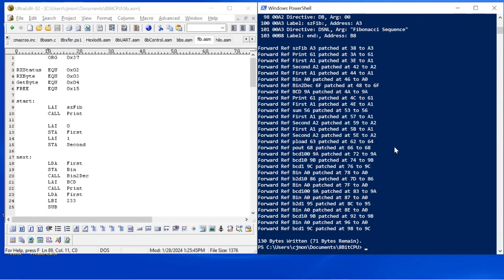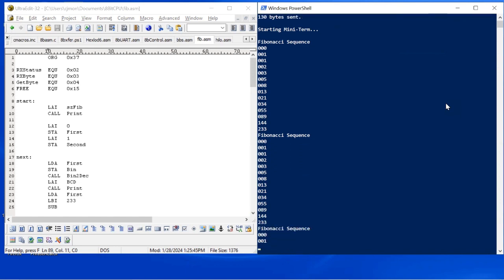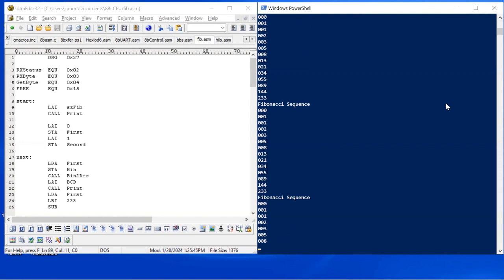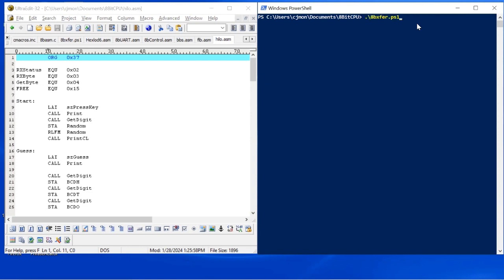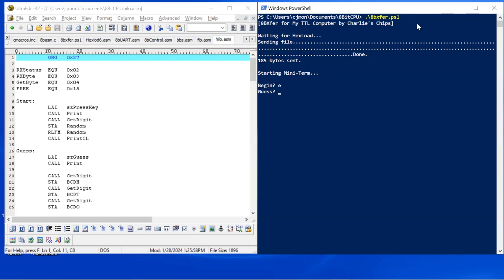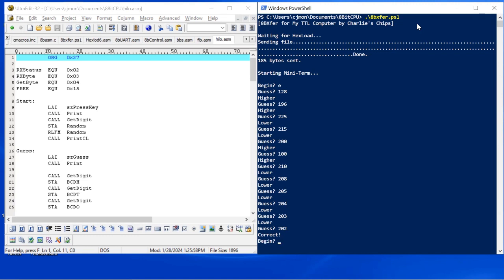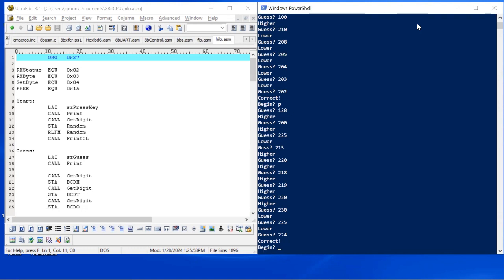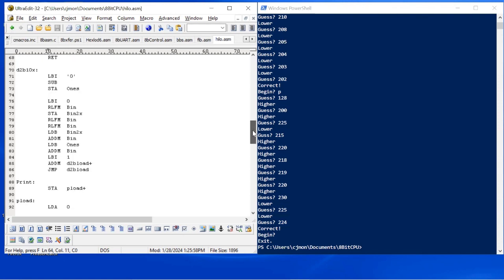My 8-bit TTL Computer #25 - Fibonacci-2 / Hi-Lo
My 8 bit TTL retro breadboard computer build inspired by  @BenEater  and  @slu467